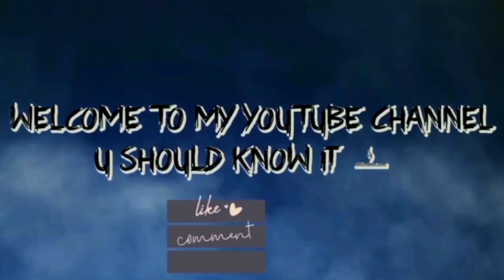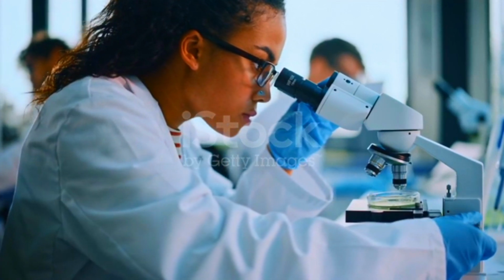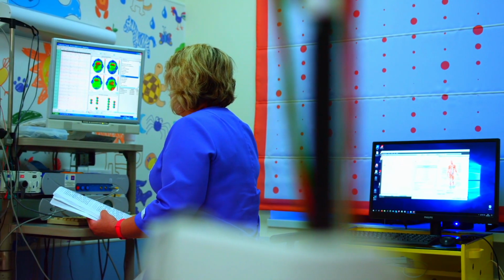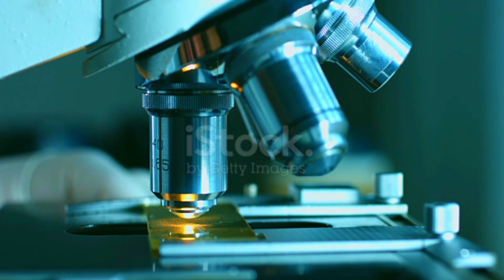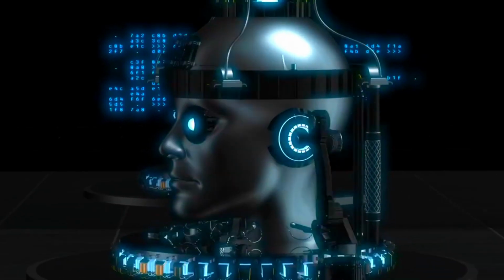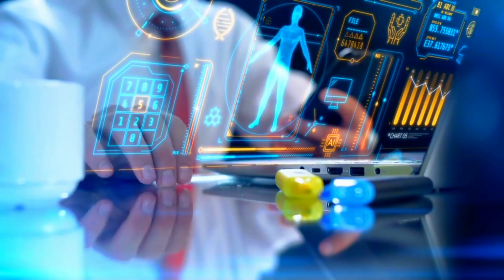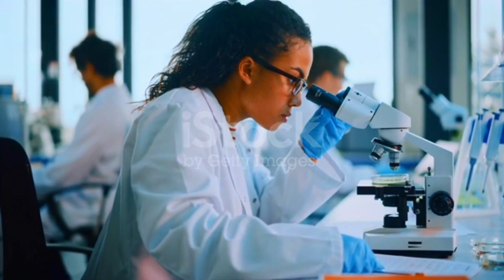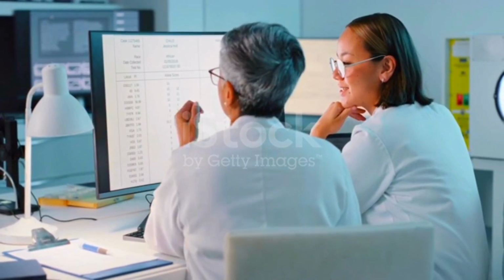scientist build biological robot from human cells | Science | robots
In this video I am gonna tell u about biological robot. Scientist build biological robot from human cells watch video very informative